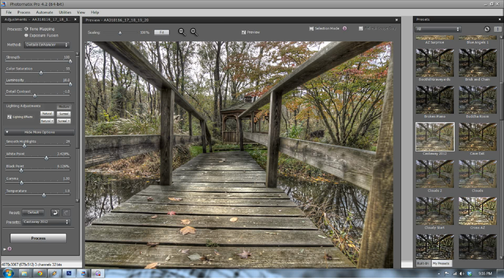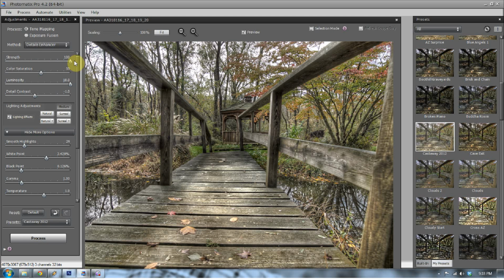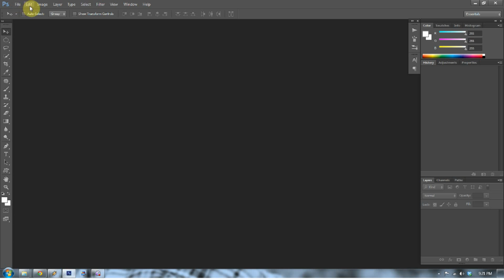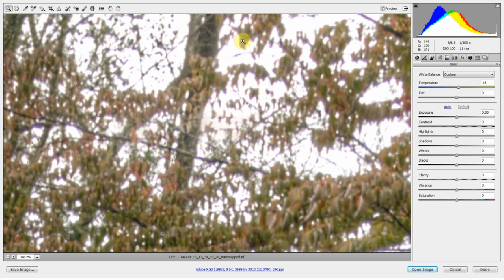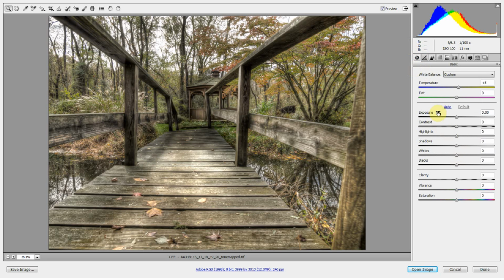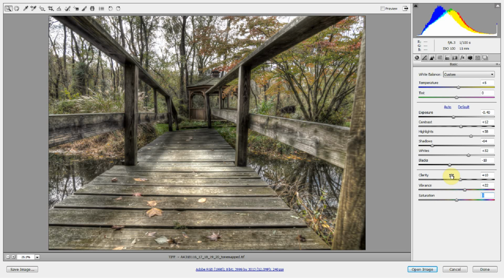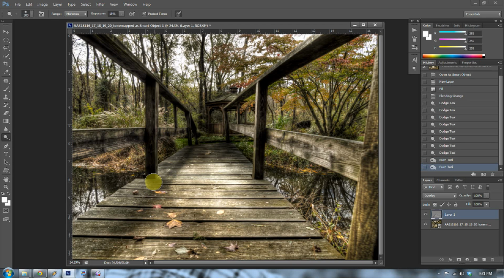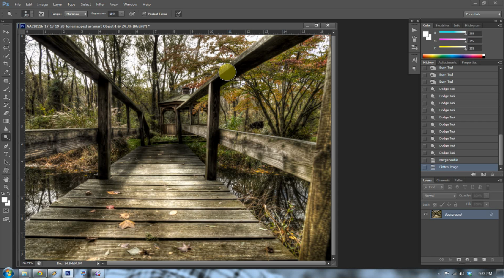Adobe Camera Raw on HDR Images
How to use the Adobe Camera Raw to start the initial post processing on an HDR tone mapped image.